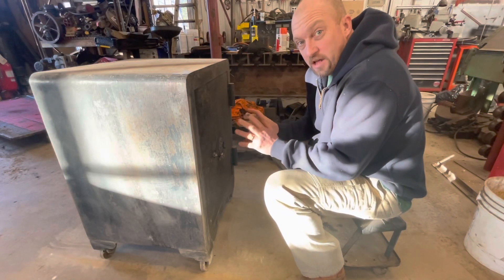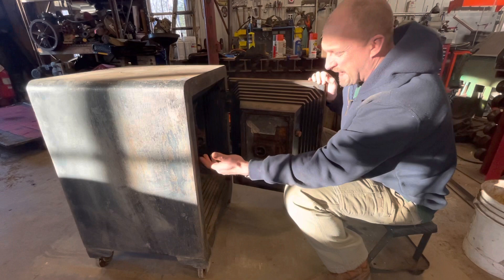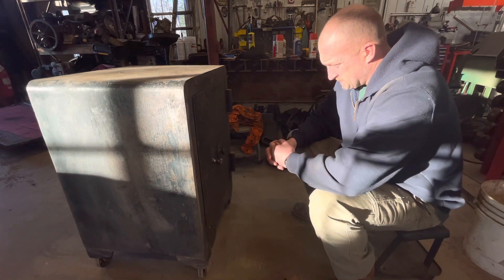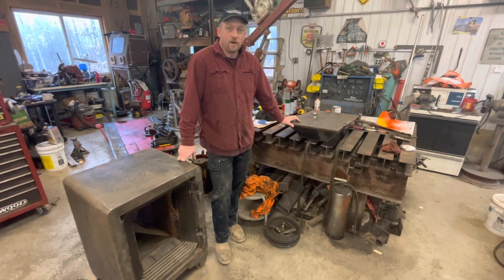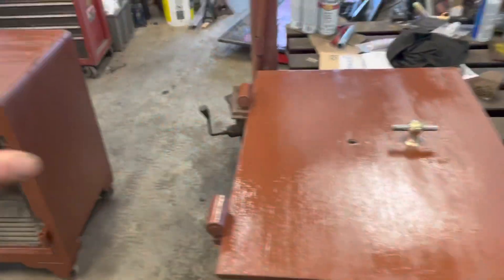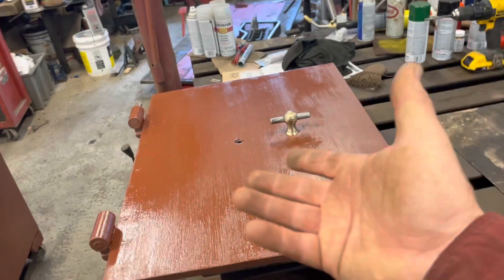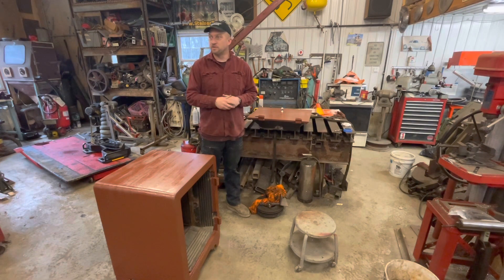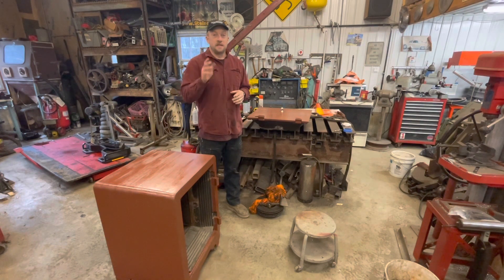Can I open up this old safe so I can get started on it’s restoration Part 1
I’ll get this antique safe open and then get started on restoring it.